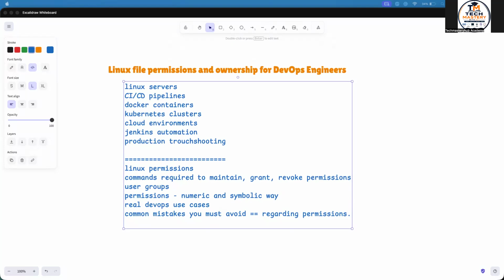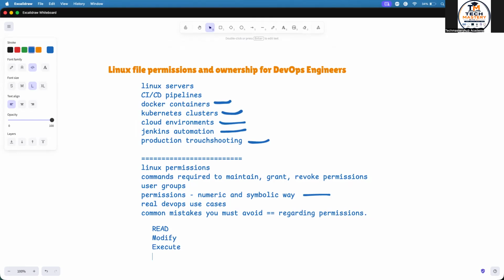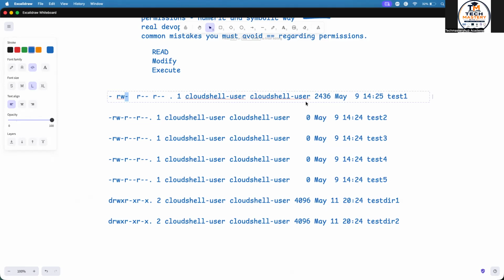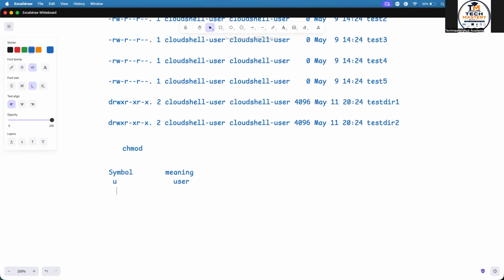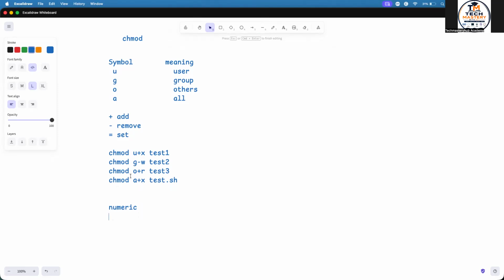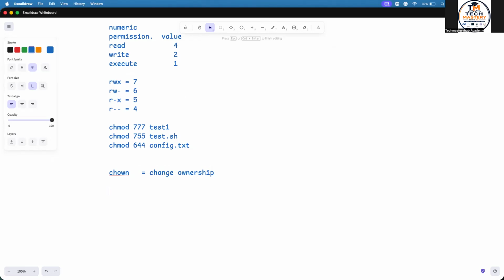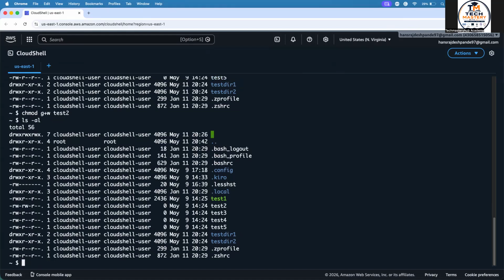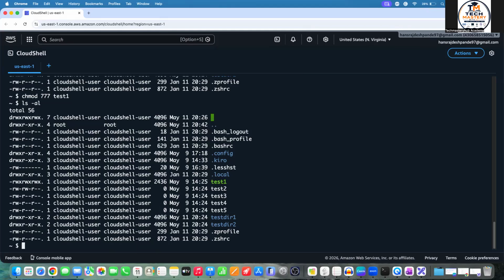Linux File Permissions Explained | DevOps Beginner to Advanced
In this video, we continue our “DevOps Beginner to Advanced” series on the channel Tech Mastery with Raj.

In the previous video, we learned Linux monitoring and troubleshooting commands used in real production environments.

🔐 In This Video (Core DevOps Skill – Linux Security & Permissions)

Now we move into one of the MOST IMPORTANT foundational topics in Linux and DevOps:

⚡ Linux File Permissions & Ownership

In real DevOps environments, permissions control EVERYTHING — from security to deployments to CI/CD pipelines.

A single wrong permission can:
❌ Break Jenkins pipelines
❌ Block deployments
❌ Expose sensitive files
❌ Cause production failures

By the end of this video, you will clearly understand:

✔ Linux file permission structure (rwx)
✔ User, group, and others concept
✔ File types in Linux (-, d, l)
✔ chmod command (Symbolic + Numeric methods)
✔ Permission levels like 777, 755, 644
✔ Recursive permission changes using -R
✔ chown command for ownership control
✔ Why permissions are critical in DevOps

⚙️ Commands Covered

We explain with real DevOps understanding:

🔥 ls -l → View permissions and ownership
🔥 Numeric permissions → 777, 755, 644 explained
🔥 Symbolic permissions → u, g, o concept

🧠 Real DevOps Use Cases You Will Understand

We connect permissions to real production scenarios:

🚨 Jenkins pipeline failure due to missing execute permission
🚨 Docker container file access issues
🚨 Web server permission misconfiguration
🚨 Deployment script execution failures
🚨 Production security hardening

🎯 Why This Video is CRITICAL for DevOps Engineers

Linux permissions are not optional — they are CORE SKILLS.

Without this knowledge:
❌ You cannot deploy applications correctly
❌ You cannot secure Linux servers
❌ You cannot troubleshoot production issues
❌ You cannot work in real DevOps environments

In the next video, we will learn:

👤 Linux User Management

✔ useradd
✔ passwd
✔ userdel
✔ User and group management in real servers

🔗 Useful Links